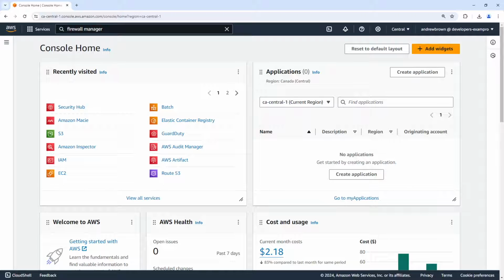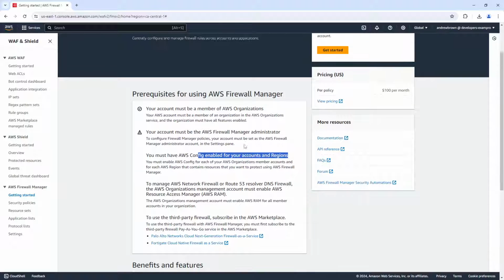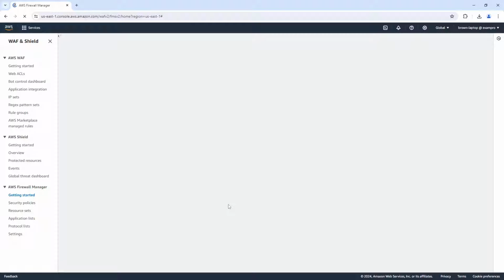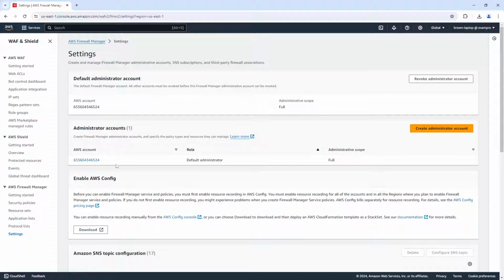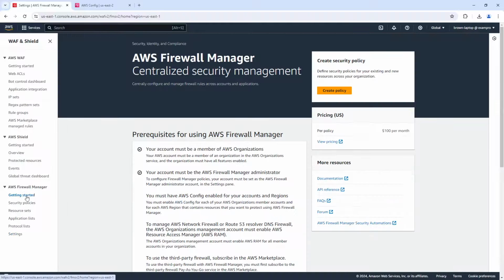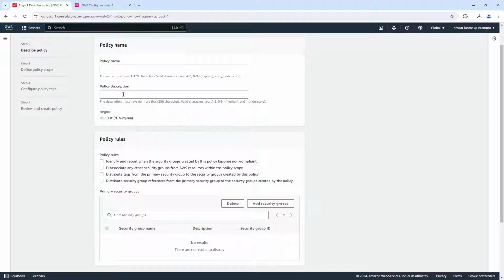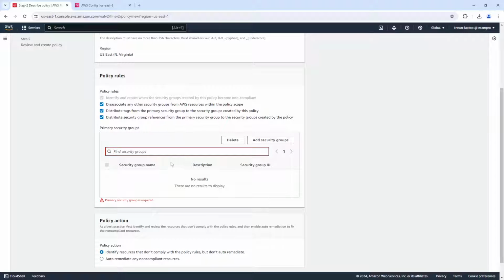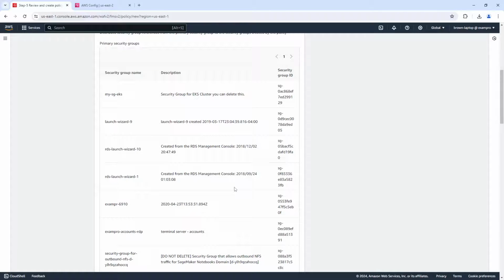AWS Firewall Manager Lab